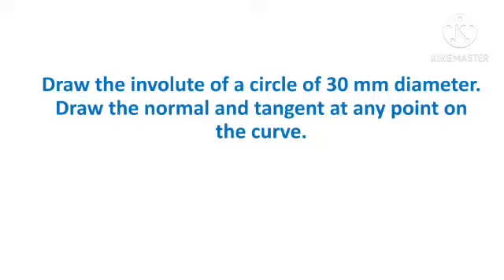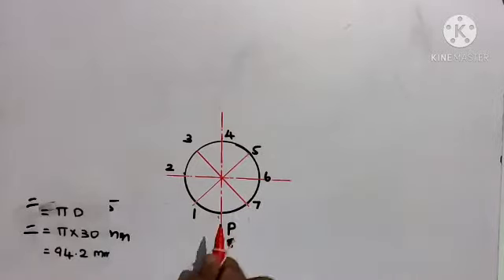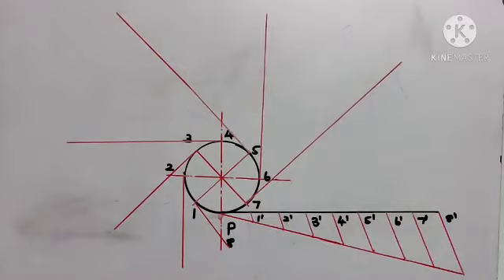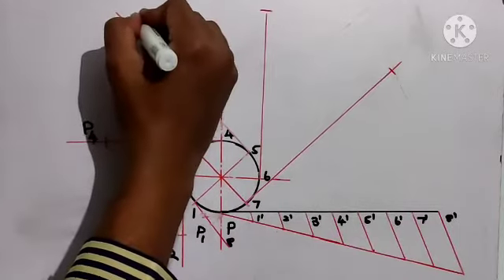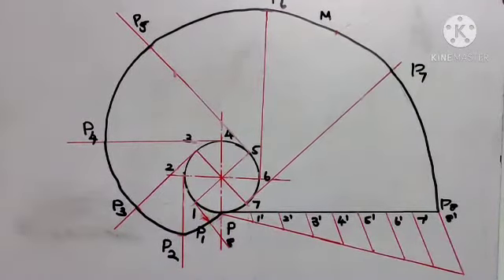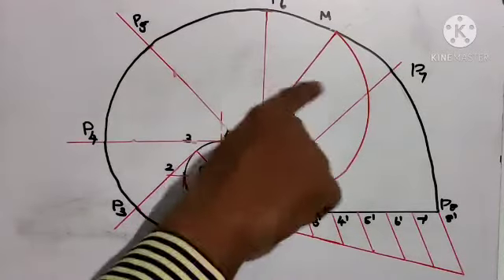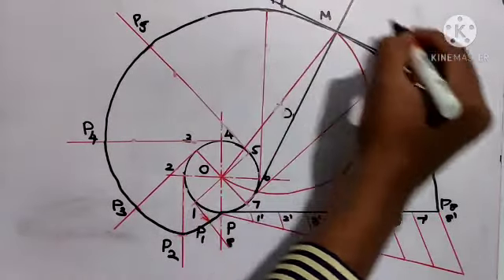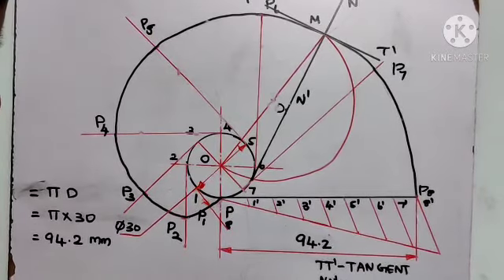Involute of a Circle